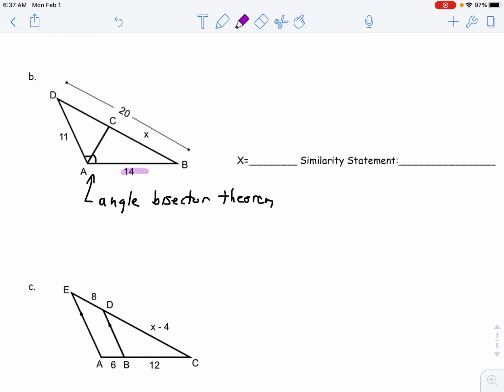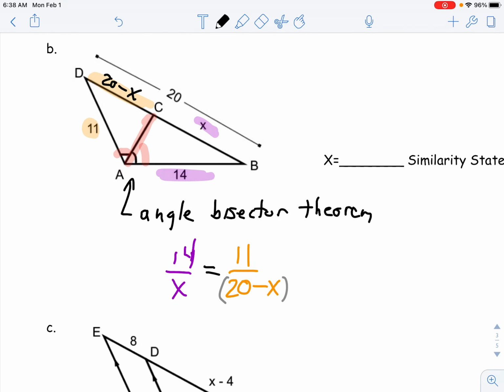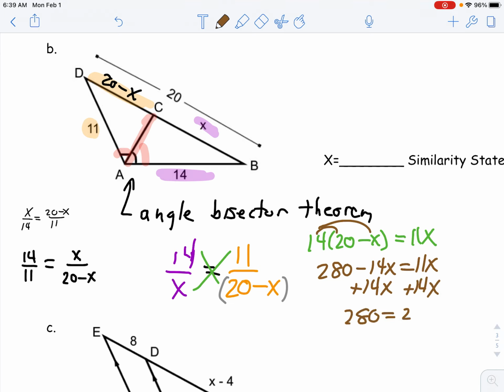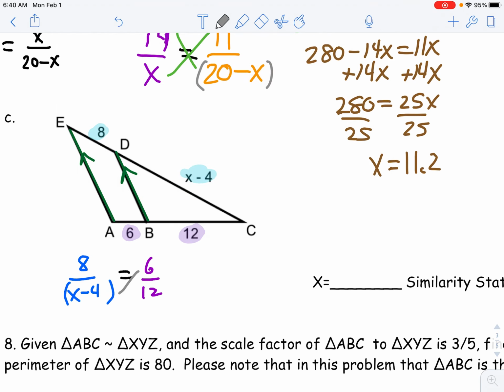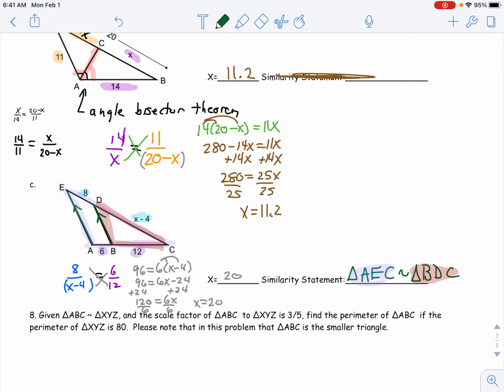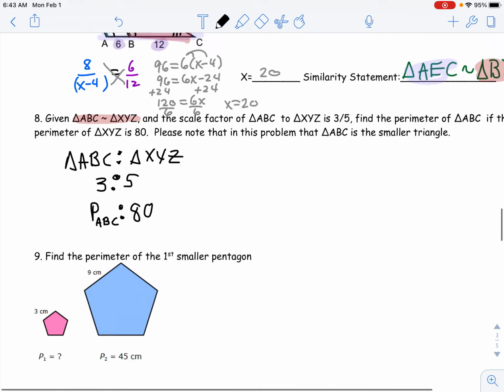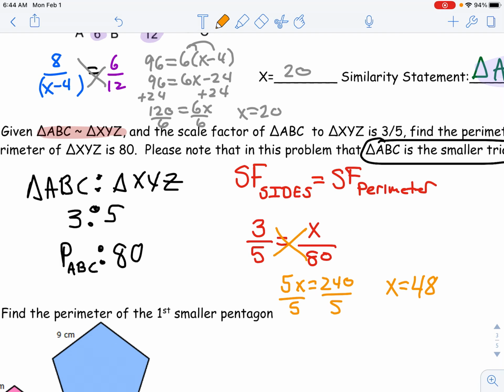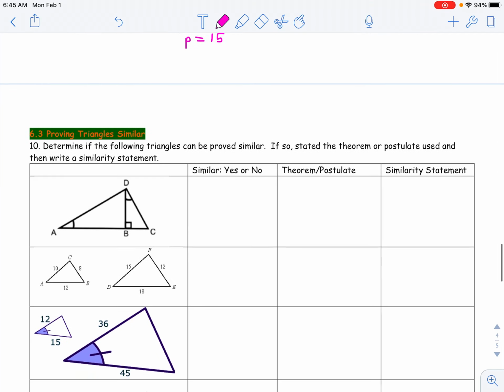Unit 6 Test Review Video 3